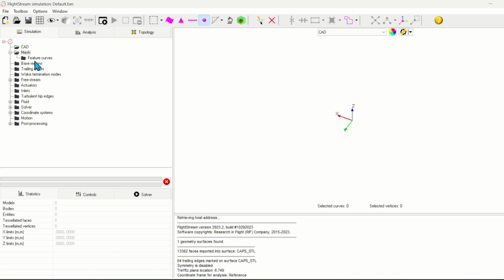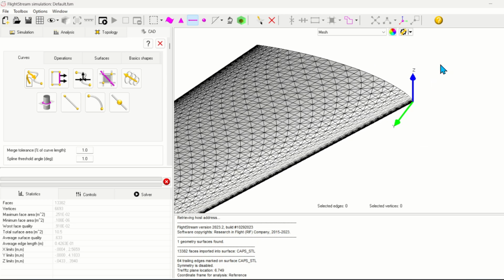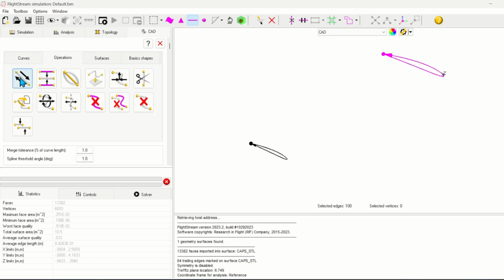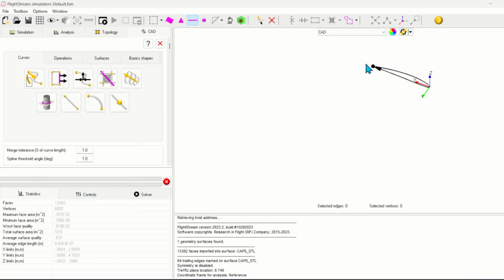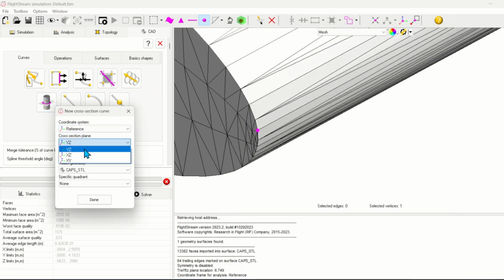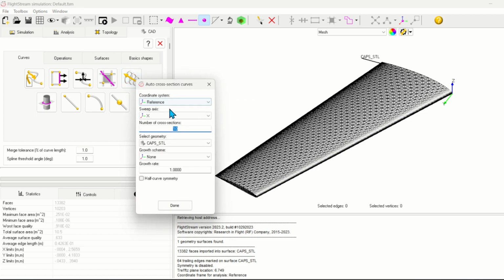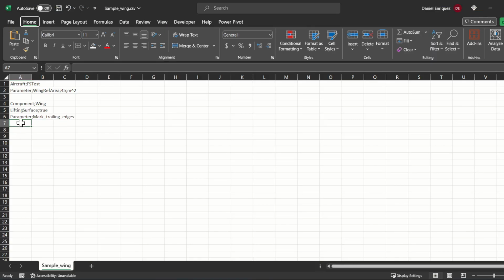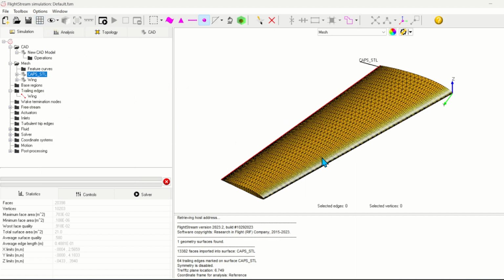FlightStream Tutorial: Converting STL to native CCS mesh in 3 ways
In this video we show you how you can take an STL file and use a variety of slicing tools to generate a CCS mesh for use in a FlightStream analysis.

Timestamps:
00:35:00 - Method 1: Using existing mesh edges
01:22:00 - Method 2: Using planar slice tool
02:14:00 - Method 3: Using auto generated cross section distribution
02:53:00 - Importing the CCS mesh file